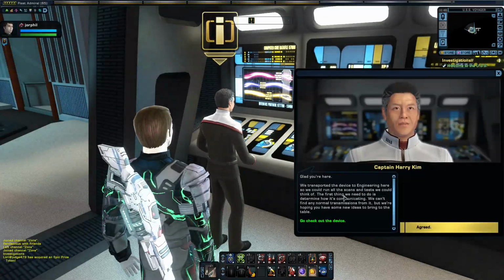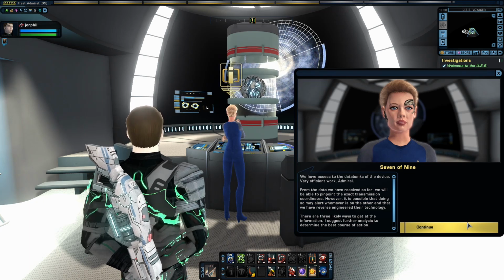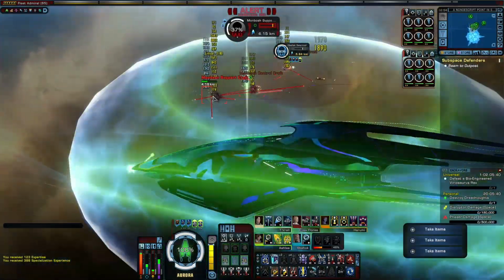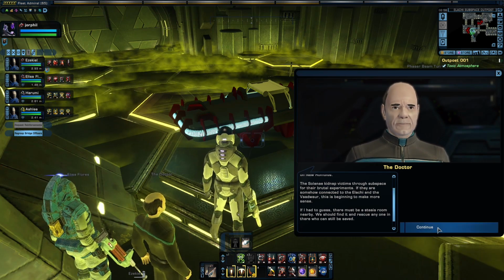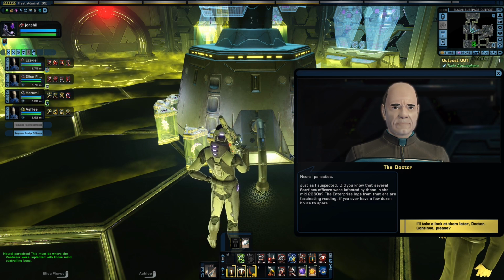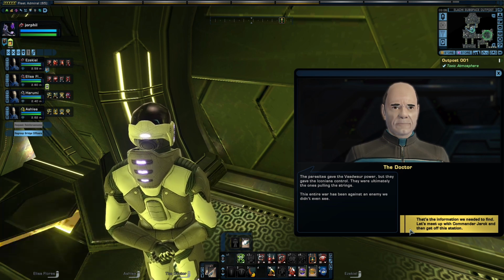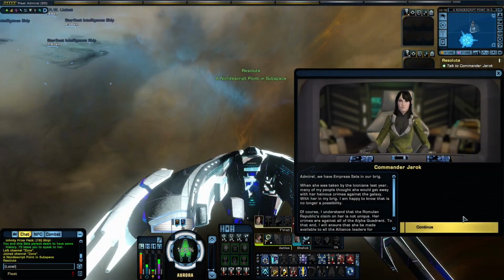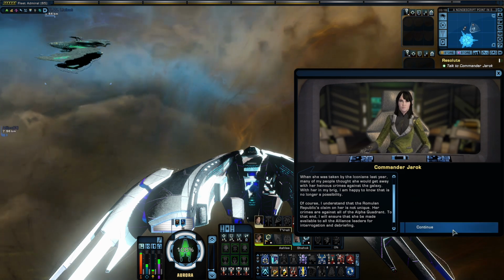Star Trek Online | Whats Left Behind 🖖